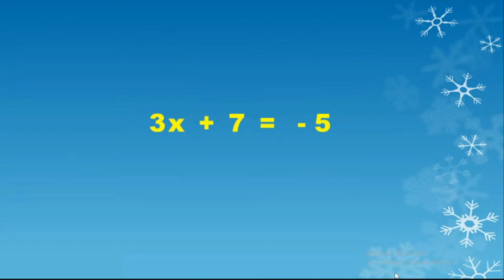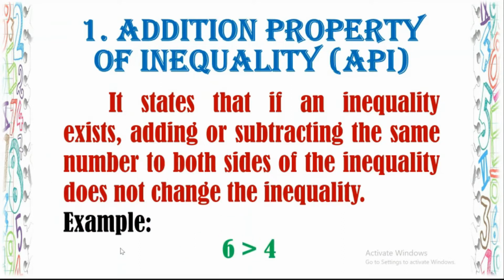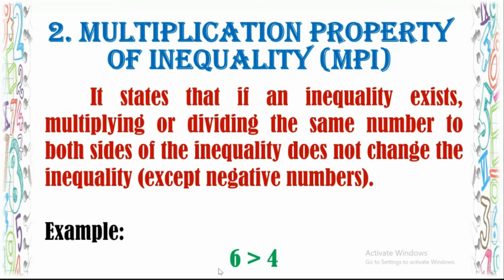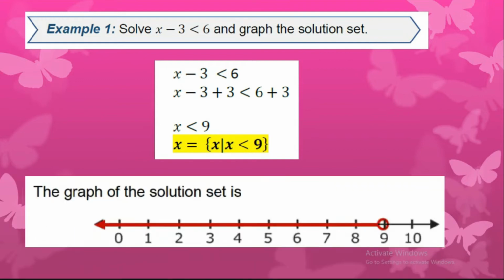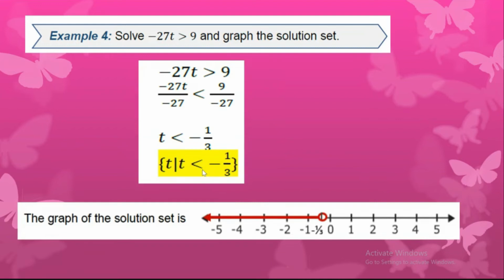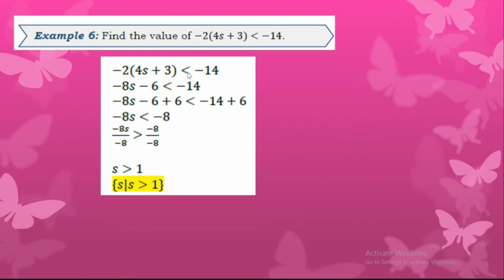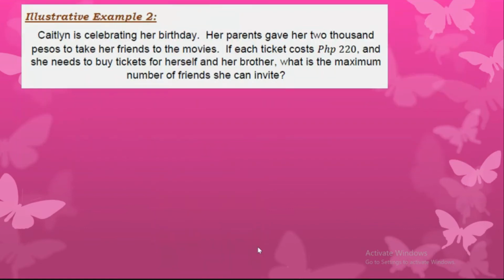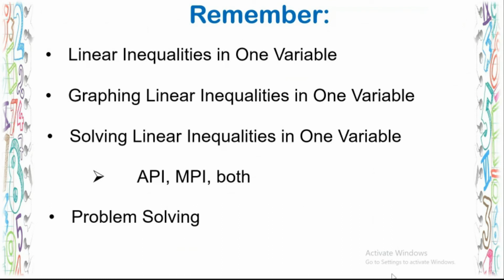Linear Inequalities in One Variable